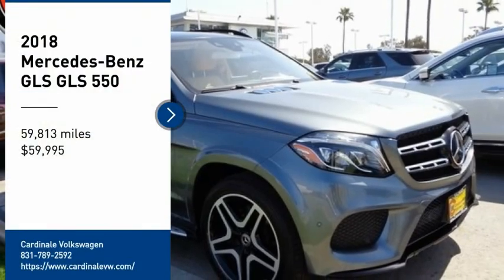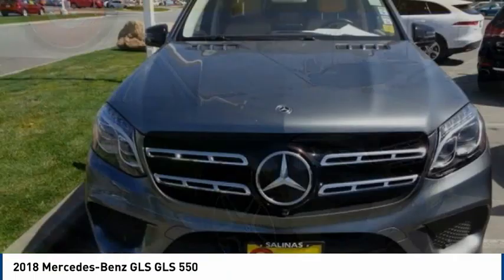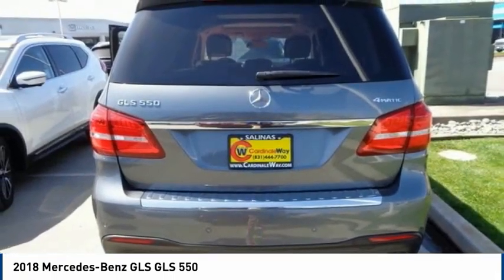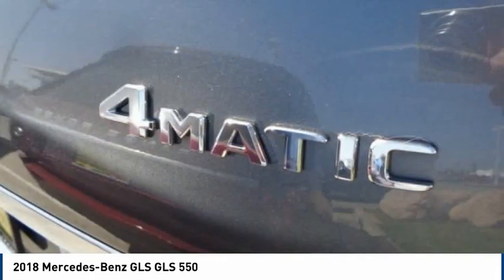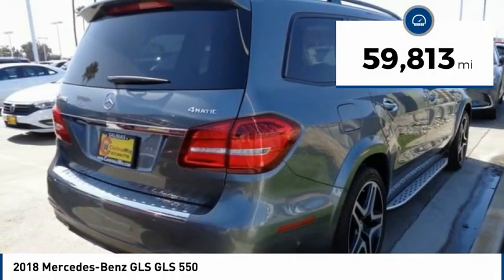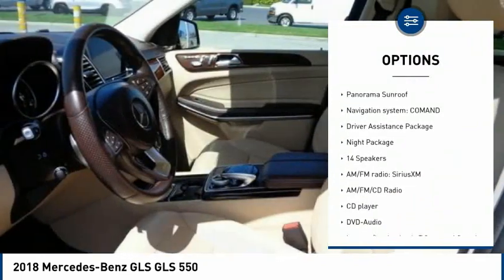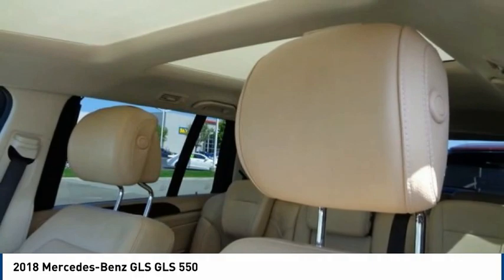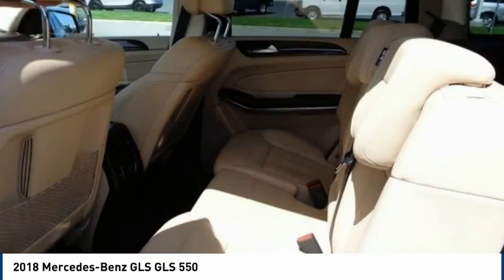2018 Mercedes-Benz GLS GLS 550 FOR SALE in Salinas, CA P14869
Stop in today for a test drive of this U 2018 Mercedes-Benz GLS

Cardinale Volkswagen
500 Auto Center Circle

Want us to come to you? No problem! In case we missed a picture or a detail you would like to see of this 2018 GLS, we are happy to send you A PERSONAL VIDEO walking around the vehicle focusing on the closest details that are important to you. We can send it directly to you via text or email. We look forward to hearing from you!  Priced below KBB Fair Purchase Price!